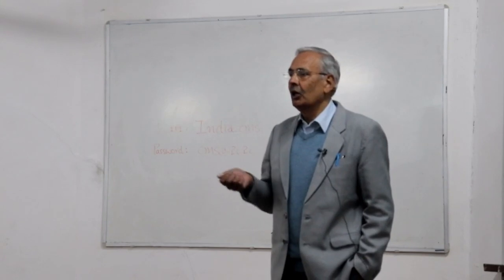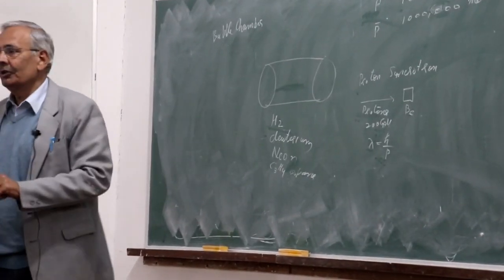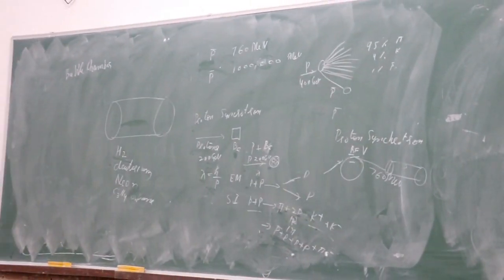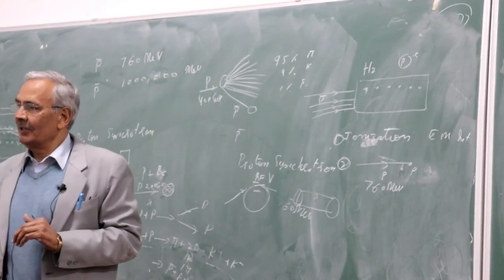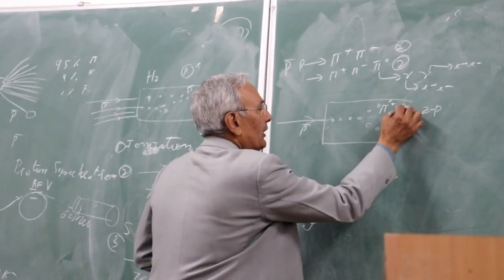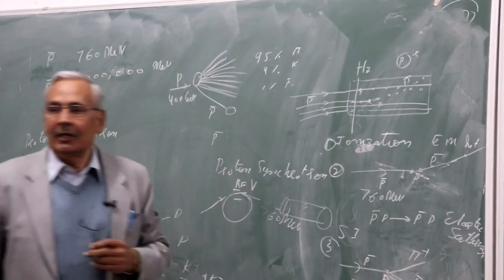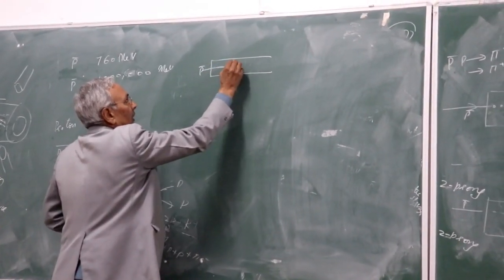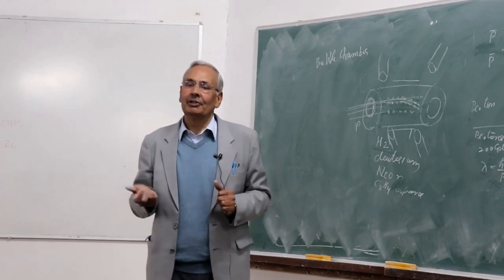Bubble Chamber | Prof J. B. Singh | Department of Physics, P.U.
A detailed video on working and interactions in Bubble Chamber.